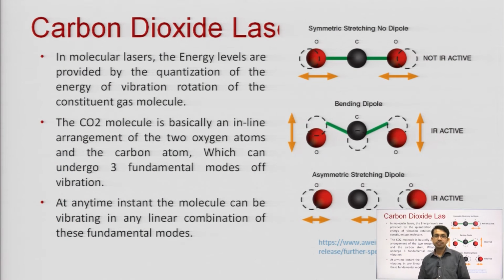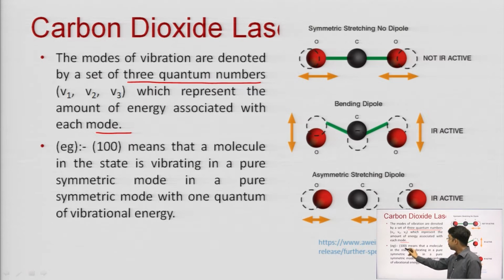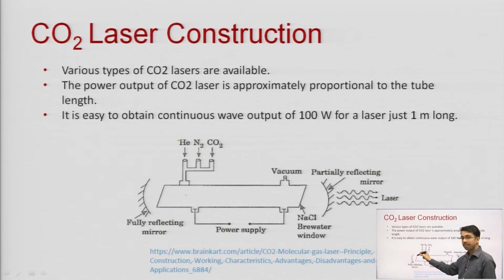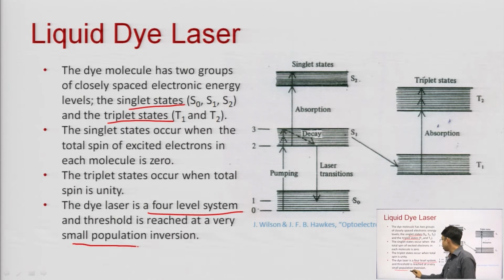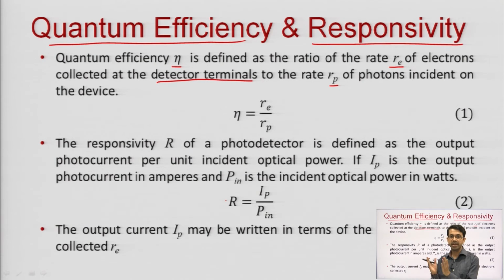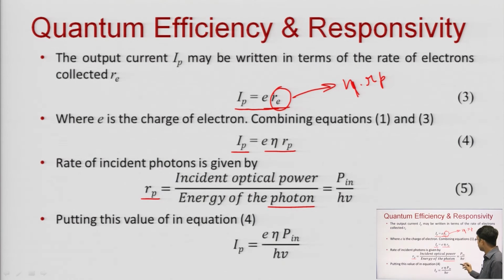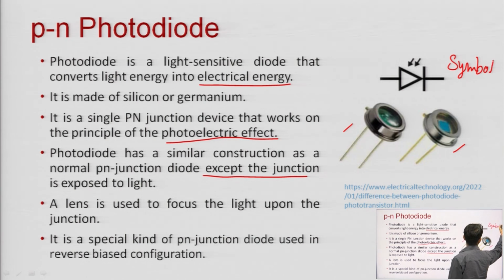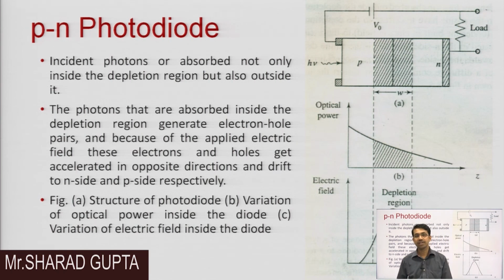Optical Instrumentation | Light Detectors Part-1| AKTU Digital Education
Optical Instrumentation | Light Detectors Part-1|